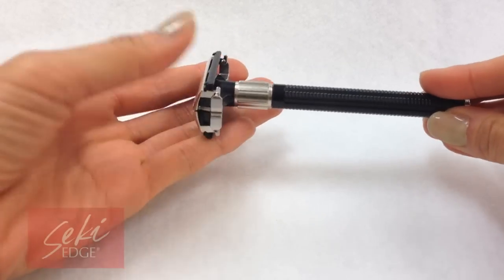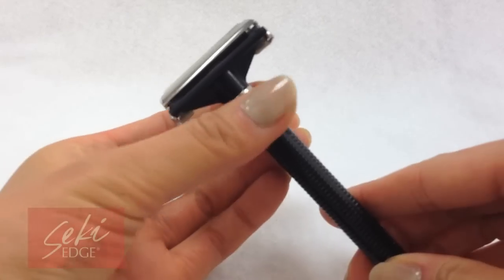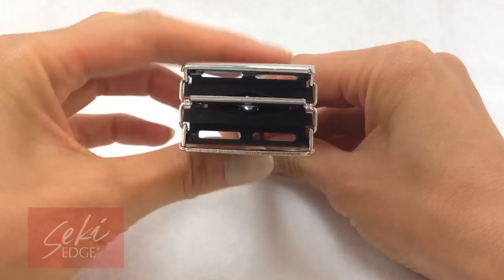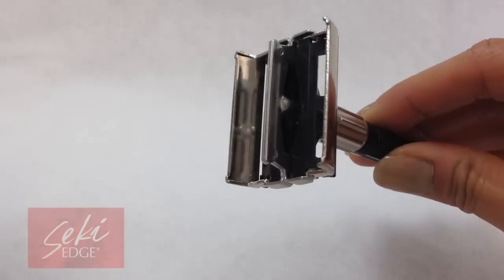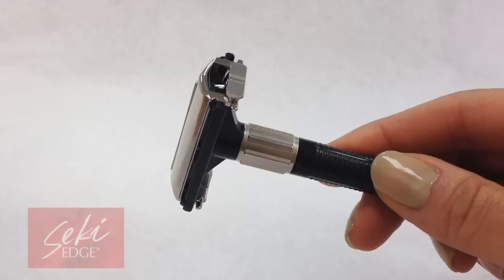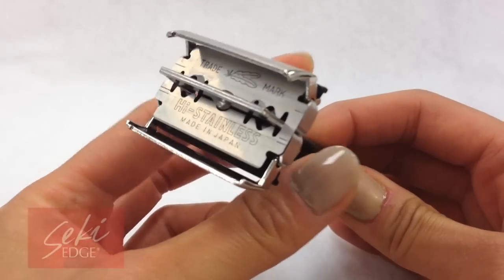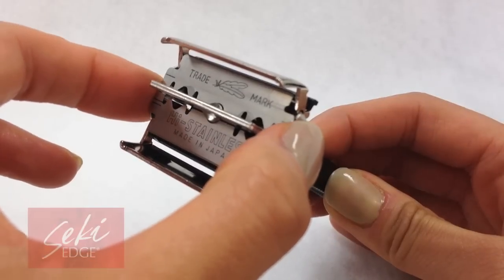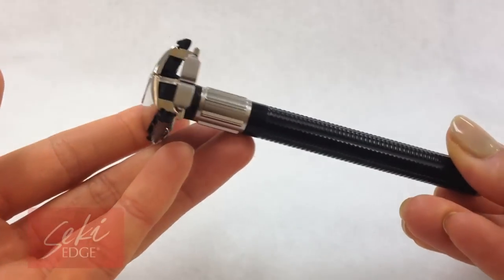The Feather Popular Double Edge Razor is exactly that: Popular. Economical, Throwback Safety Razor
-Old school double edge razor design
-Includes 2 Feather Hi-Stainless Double Edge Blades
-Gives a closer shave than multi-blade cartridges
-Butterfly head opening
-Environmentally friendly. Reduce your footprint
-Double edge blades save money in the long term

MODERN THROWBACK TO TRADITIONAL SHAVING! Lose yourself in the sumptuous old tradition of the wet shave – but double the pleasure with today’s safer technology of the Feather Double Edge Razors. The economical Popular Double Edge Razor brings back the wonderful feeling of yesterdays double edge razors but with greater control of each stroke plus a closer shave than multi-blade cartridge razors. The ‘Popular’ features a throwback butterfly twist open shaving head to easily change and secure the blade. Made in Japan, the ‘Popular’ is economical and eco-friendly. The razor contains two Feather Hi-Stainless Double Edge Blades (fits any double-edge blades). Taking good care and having a good technique is key to minimizing cuts and enjoying the ultimate shaving experiences.